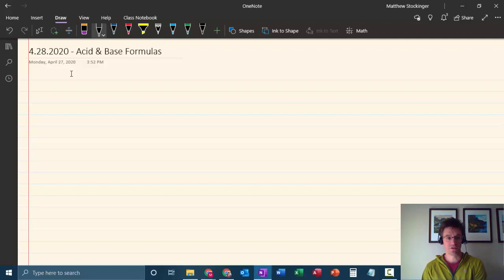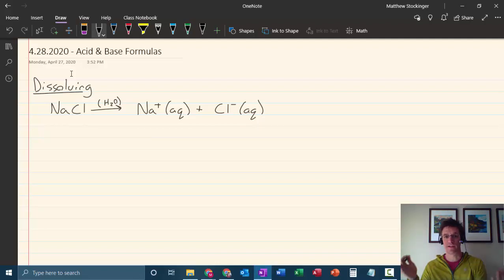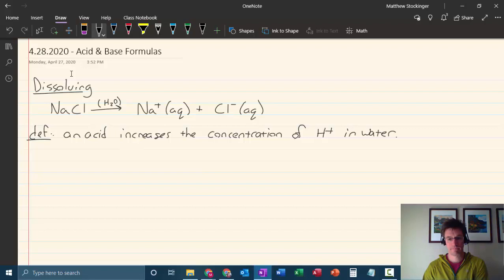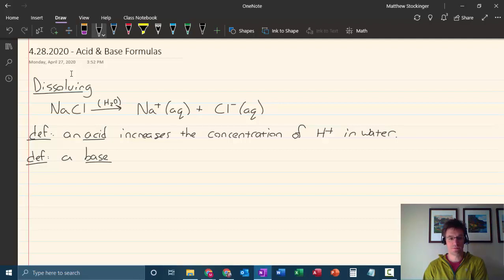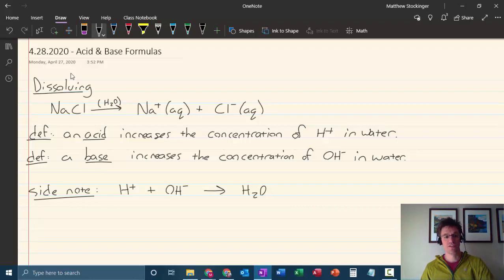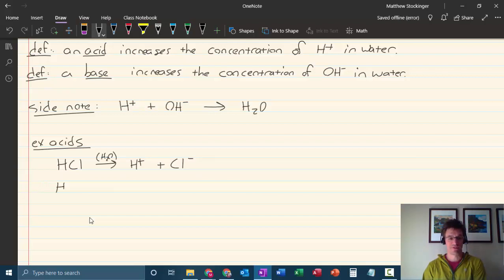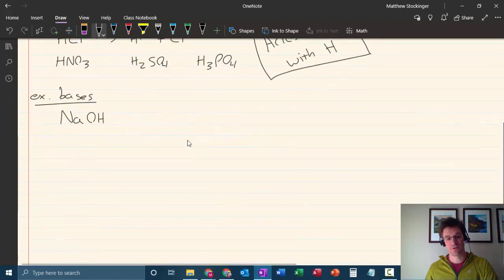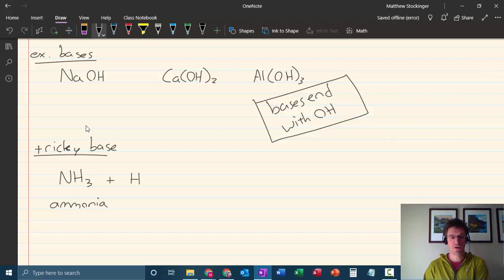acid & base formulas